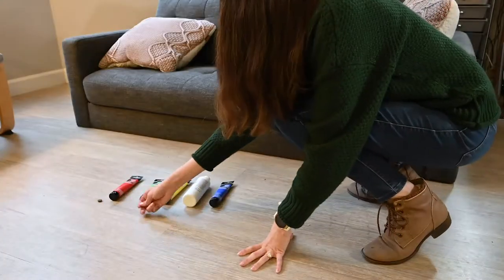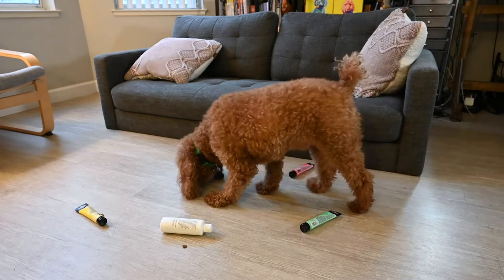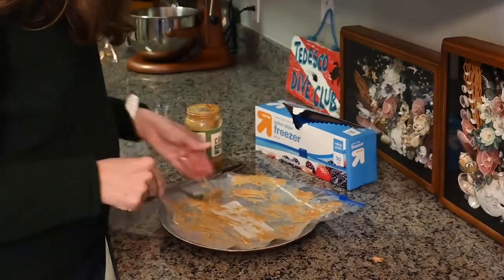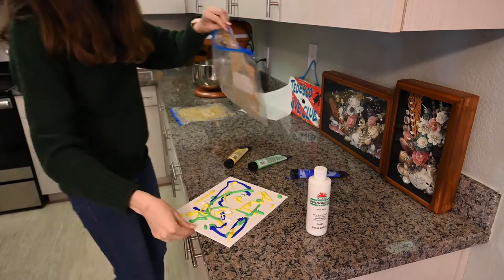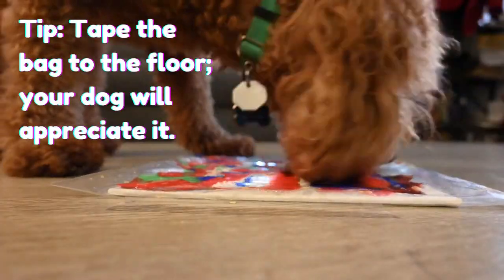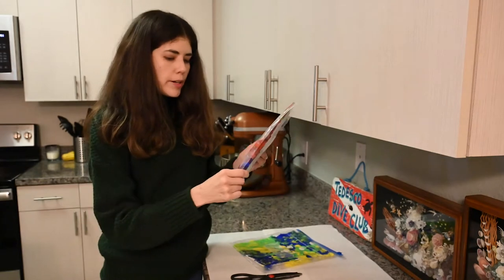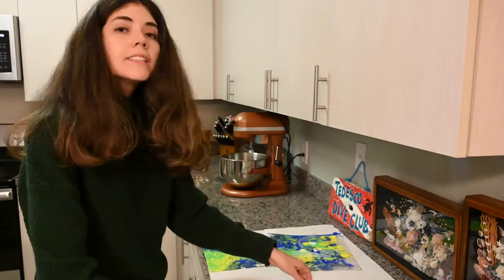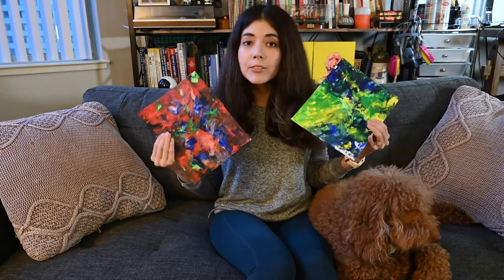My dog made his own painting! (DIY dog-made art with peanut butter & tips for making a masterpiece)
In this video, my dog Ansel makes his own peanut butter art painting! This project required plastic bags, acrylic paint, canvases (you can either use small canvases or canvas boards), all-natural peanut butter, tape, scissors, a spoon, and lots of paper towels. This video goes over the preparation and includes some tips based on my own experiences, and advice on what I wish I had done differently. Overall, it was a really fun dog paint project with some pretty interesting results.

Does your dog need a bath? Here are some tips and tricks for giving your dog a bath at home

Does your dog like to model? Check out my tips and tricks for better dog photography using your cell phone